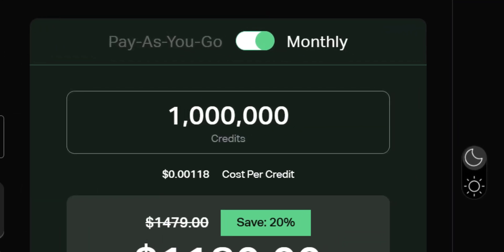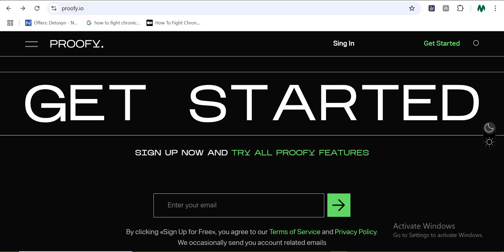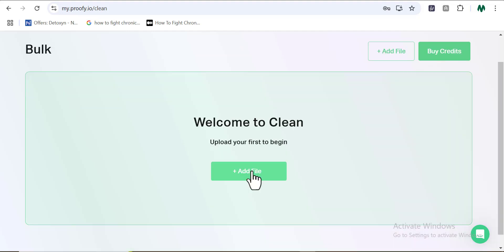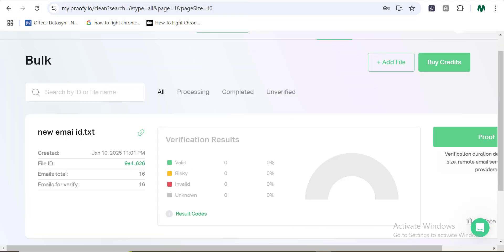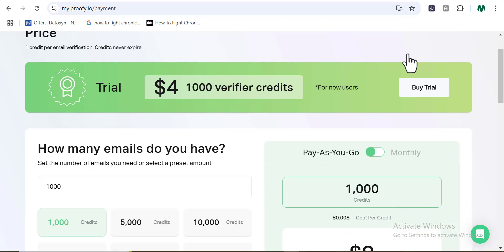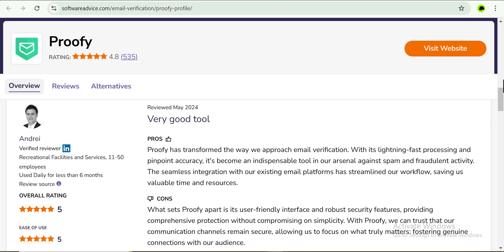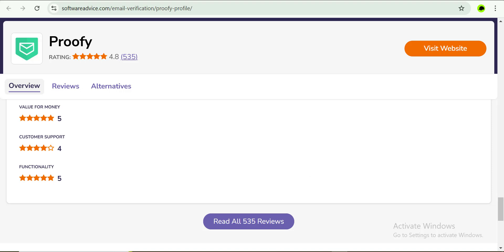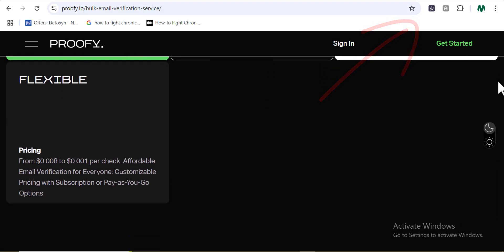How To Verify 1,000,000 Bulk Emails (Bulk Email Verifier 2025)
how to verify bulk emails using a quality bulk email verifier, this bulk email verification tool can be accessed for free and can be used to verifiy bulk emails. This Bulk email verifier tool is the perfect email verifier and can be used for to validate emails. This email verifier is called proofy, Proofy is a bulk email varification software that is widely used by internet marketers to validate bulk emails.

If you are in need of a bulk email verifier software, then proofy is for you, this bulk email verification tool will help you verify bulk emails. This video is all about bulk email verification tool and some other keywords such as, email verification, email verifier, free unlimited bulk email verifier online, email validation, bulk email verifier cracked, bulk email verifier software, email marketing, reoon email verifier review, reoon email verifier lifetime deal, how to verify email addresses in bulk.